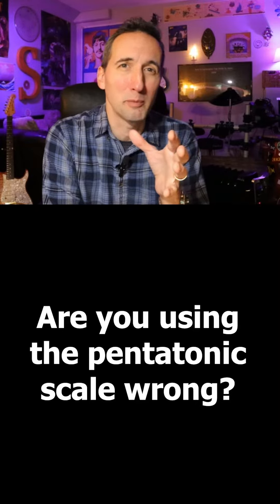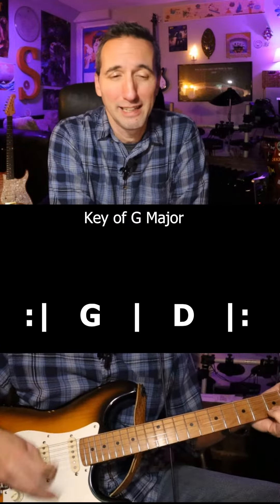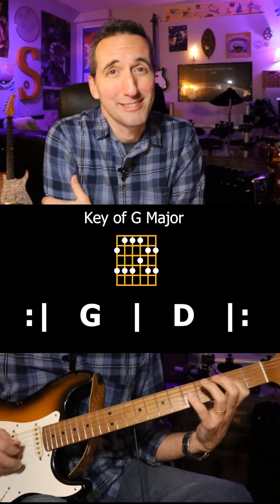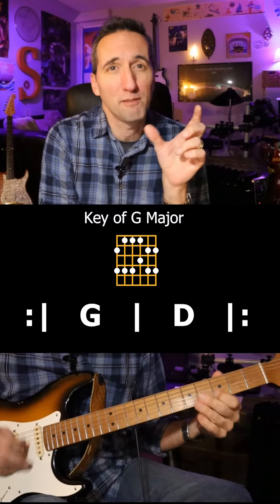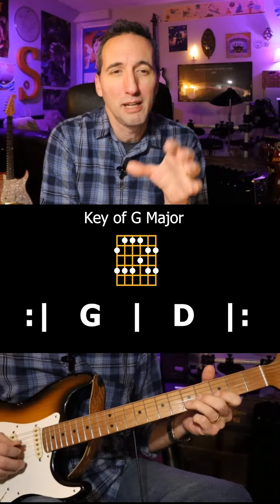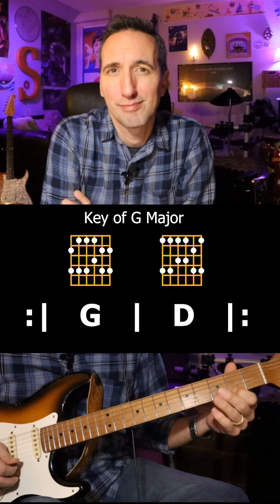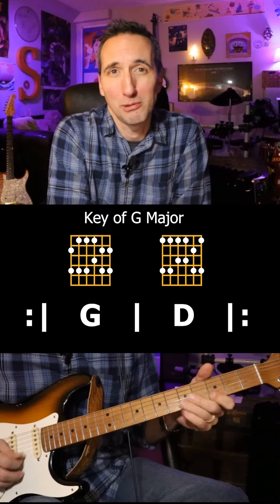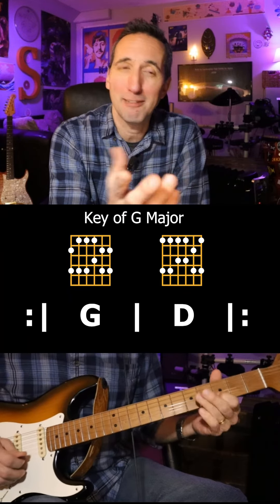Are You Using The Pentatonic Scale Wrong?..Maybe.